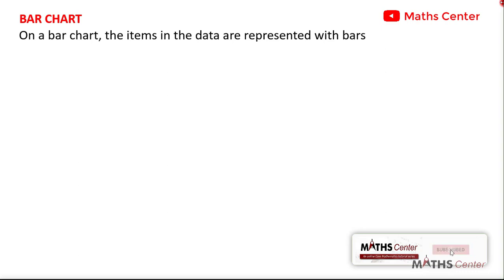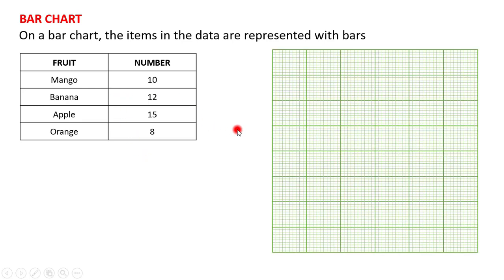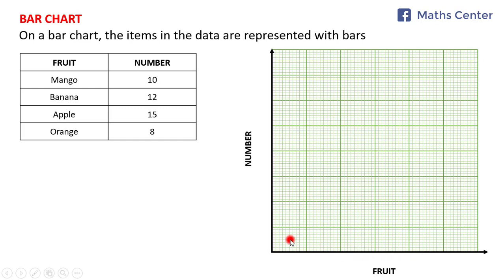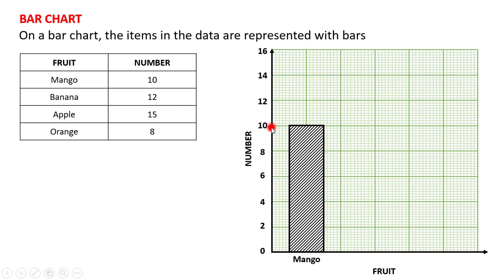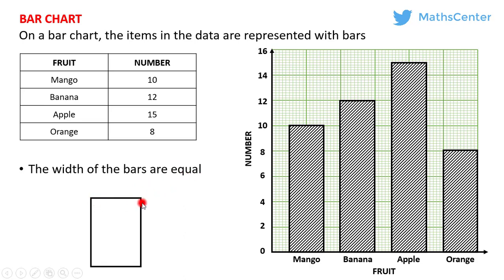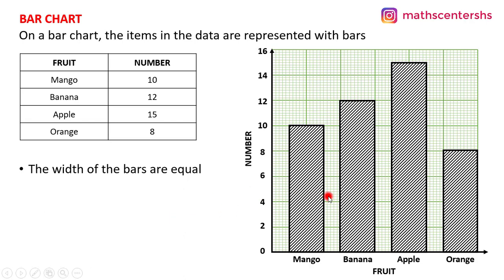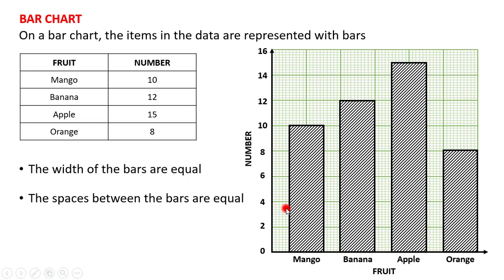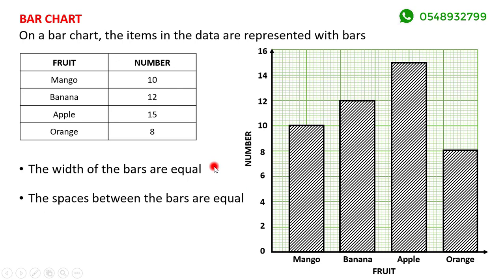12 Drawing a Bar Chart